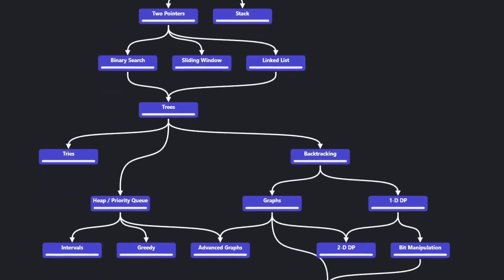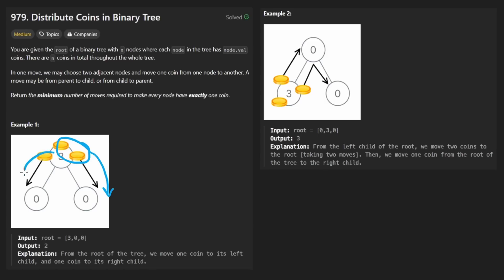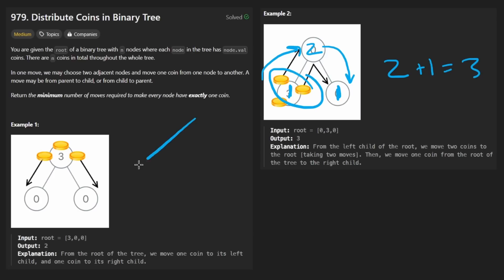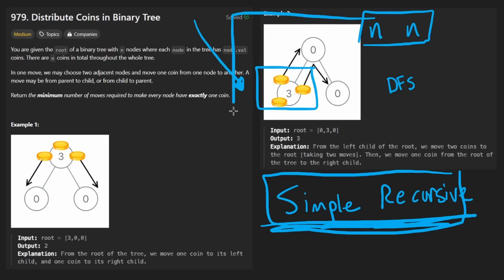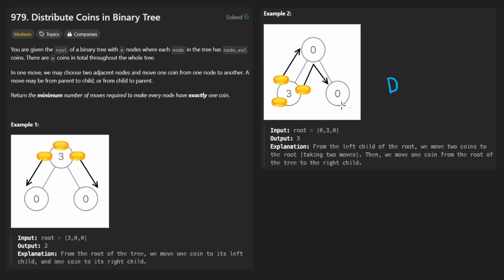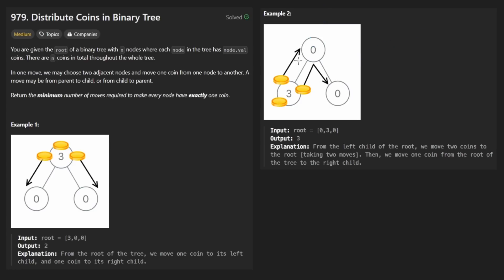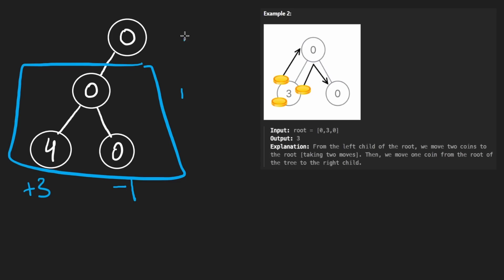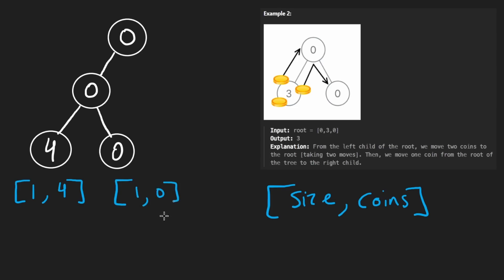Distribute Coins in Binary Tree - Leetcode 979 - Python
0:00 - Read the problem
0:15 - Drawing Explanation
12:06 - Coding Explanation

leetcode 979